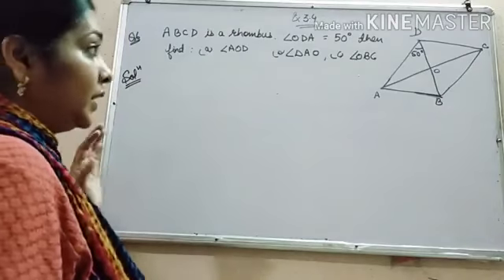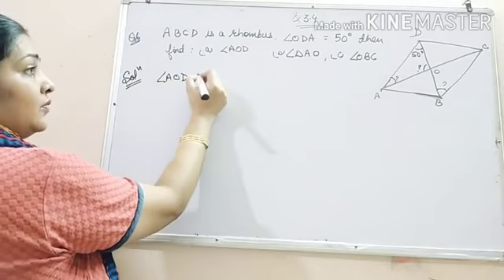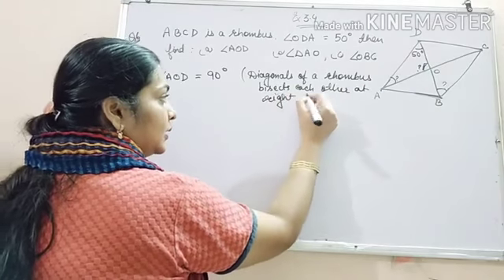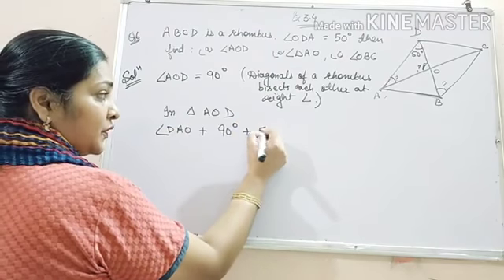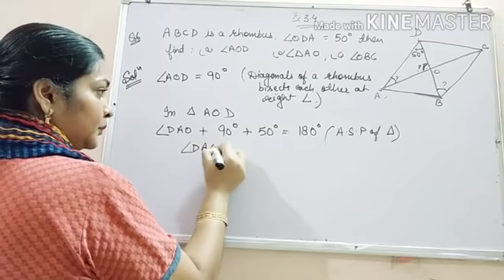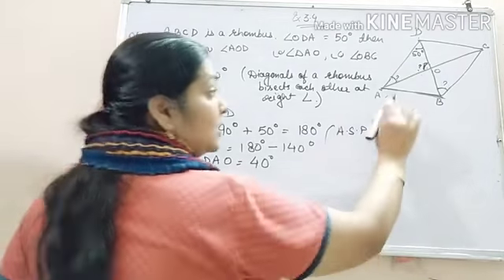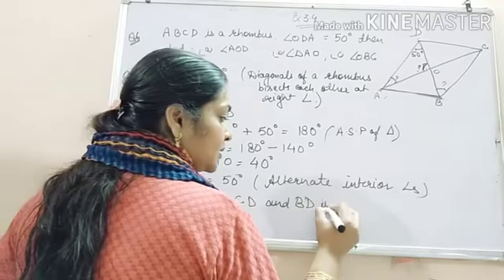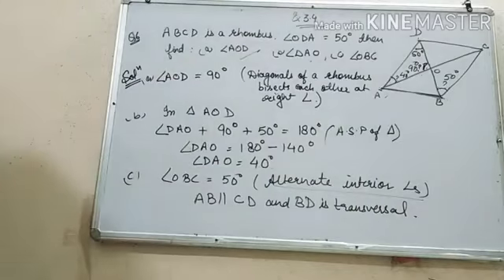Class VIII - Chapter 3 - Exercise 3.4 : Ques 6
Chapter 3
Understanding Quadrilaterals